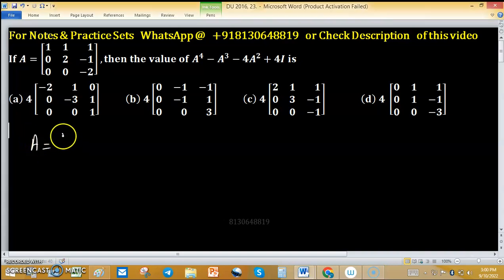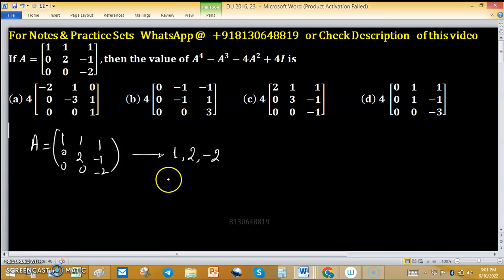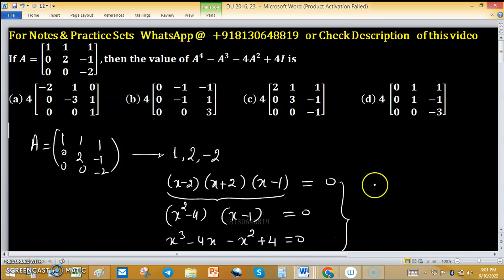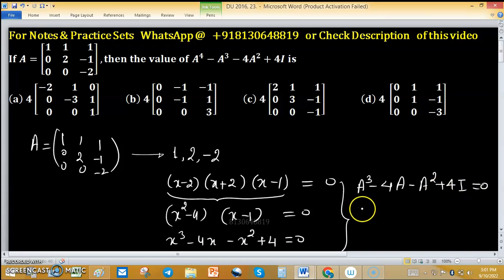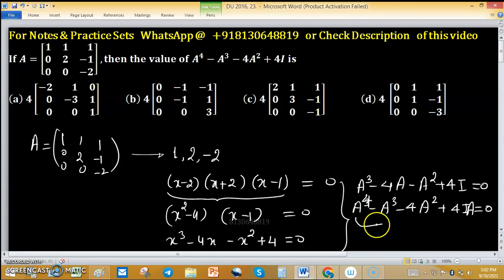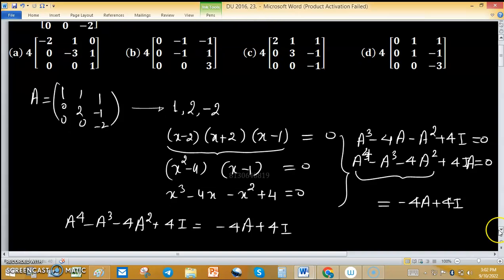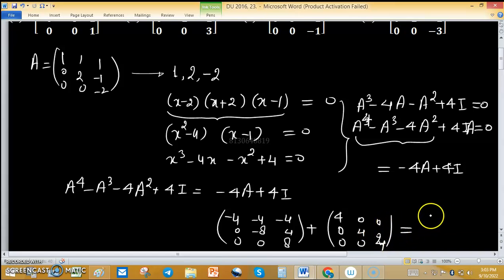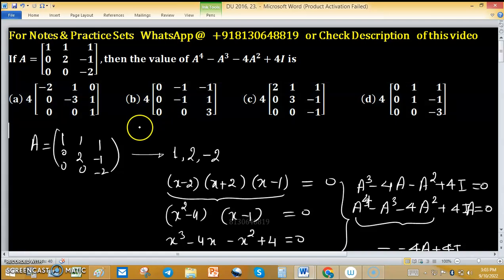solve cayley hamilton theorem linear algebra engineering mathematics gate du 2016 gre math nbhm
1. Linear Algebra 1000 MCQs based practice set.

2. Abstract Algebra 500 MCQs based practice set.

3. Real Analysis 1000 MCQs based practice set.

4. ODE 733 MCQs based practice set.

permutation group
cyclic group
minimal polynomial
change of order of integration
companion matrix
noble forum
group theory
power series
trace of a matrix
linear algebra
linear transformation
nullity of matrix
tifr mathematics
rank nullity theorem
santoshi family
real analysis
real roots
gate mathematics
dim(w1+w2)=dim(w1)+dim(w2)-dim(w1âˆ©w2) proof
mathematical statistics
iit jam
companion matrices
nullity
mathematics
linear transformations
surface integral
normal subgroup
null space
cauchy sequence
changing the order of integration
iiser
abstract algebra
dips academy
sylow theorem
compact set
root test
trace matrix
vector space
lipschitz condition
nilpotent matrix
permutation groups

cayley hamilton theorem linear algebra engineering iit jam mathematics gate du 2016 gre math nbhm

En DU 2016, 23
Key (b)